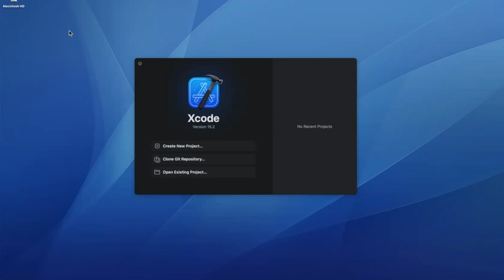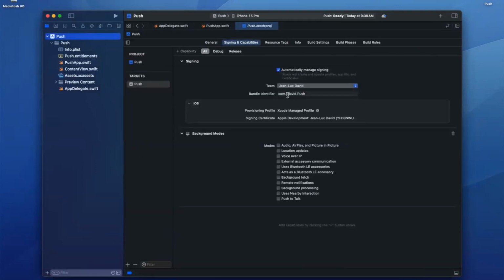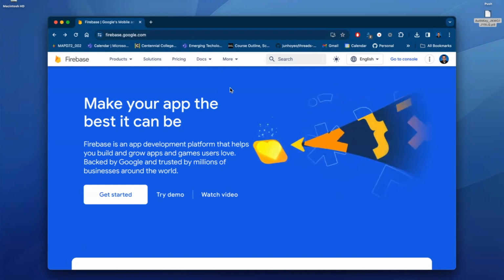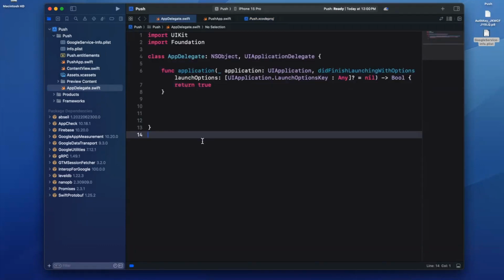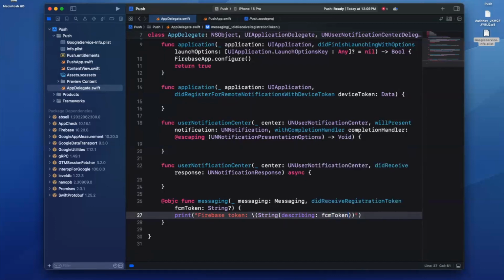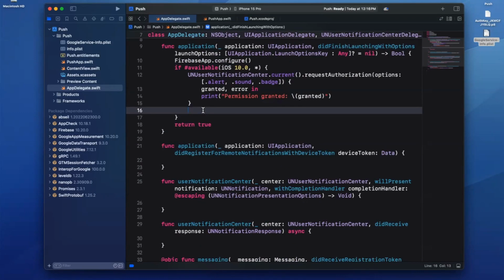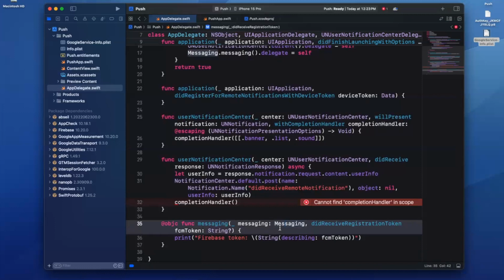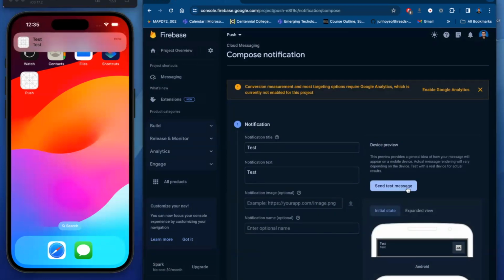Tutorial: Firebase Push Notifications on iOS 2024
Tutorial for adding Firebase Push Notifications in your iOS app.